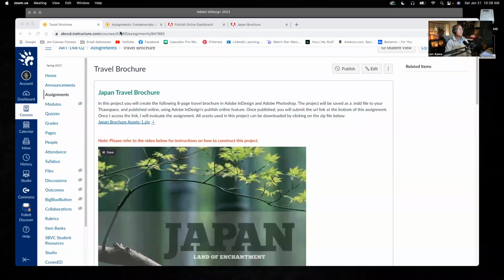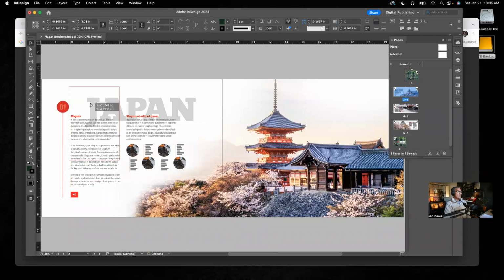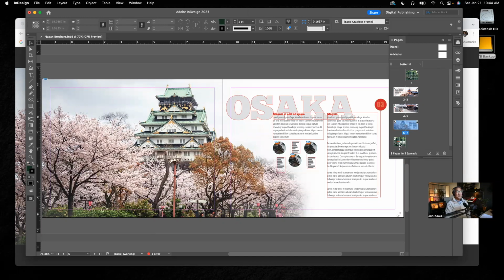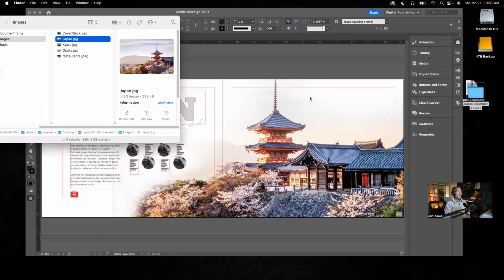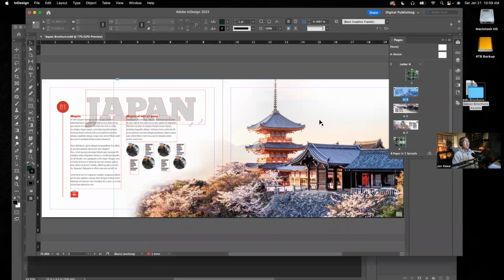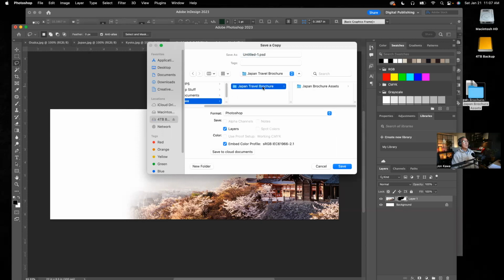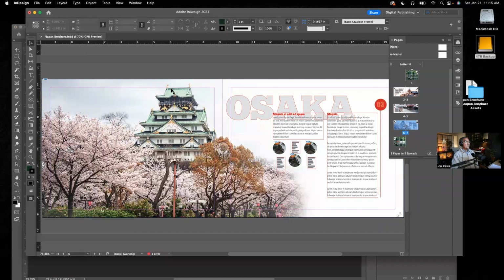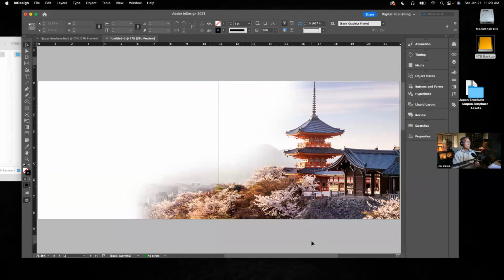Japan Travel Brochure Pt 1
In this video you will learn:

Preparing the photos in Photoshop
- Project overview
- File organization
- Preparing photos for layout
- Photoshop vignette techniques
- Saving images